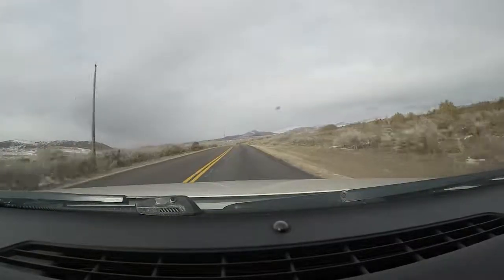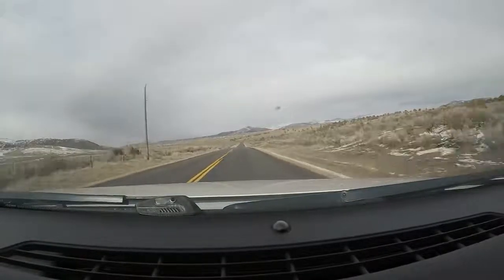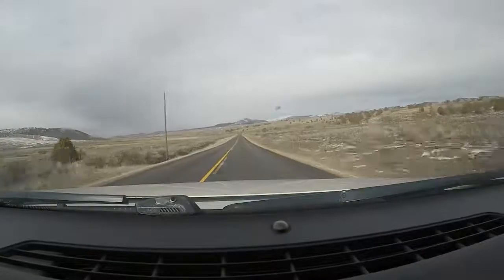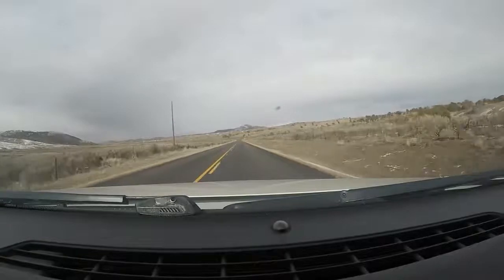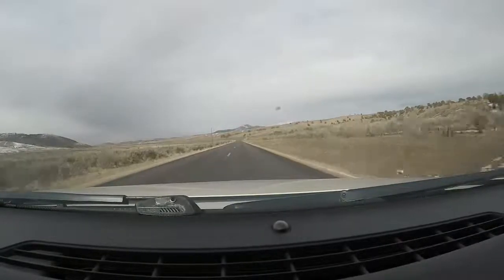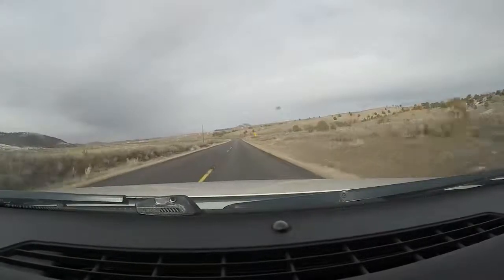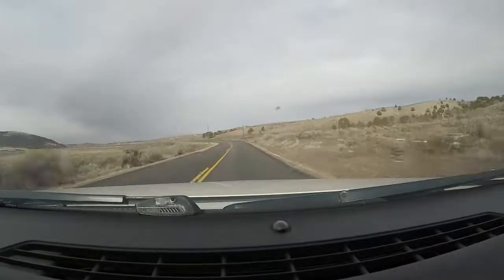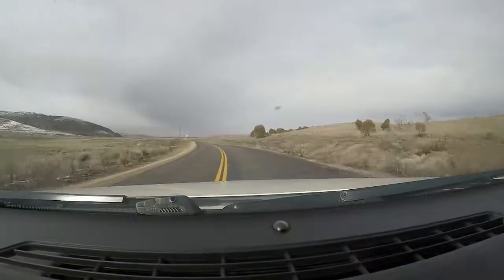how to not die: driving into a lake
nobody likes the thought of crashing their car, let alone in a lake. hopefully this video puts your mind a little more at ease when driving by the water
last episode of how to not die: